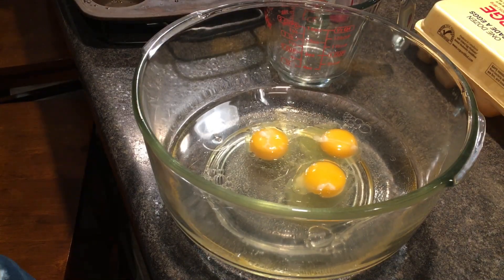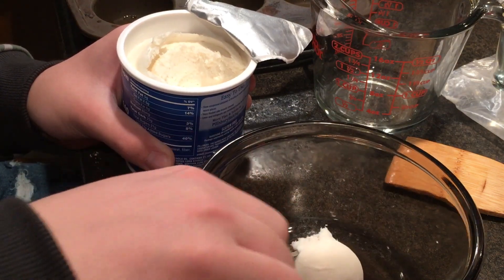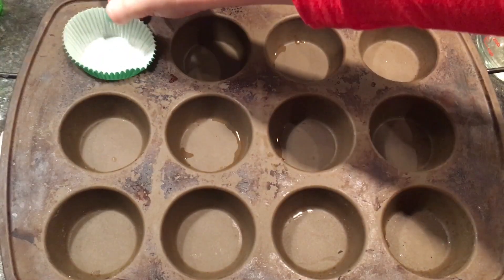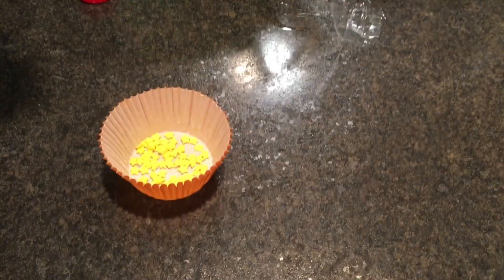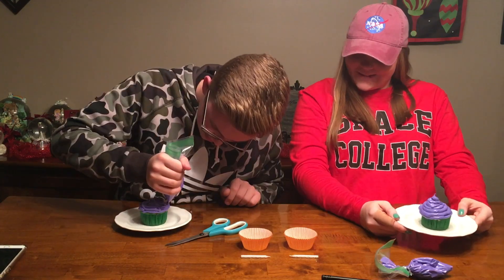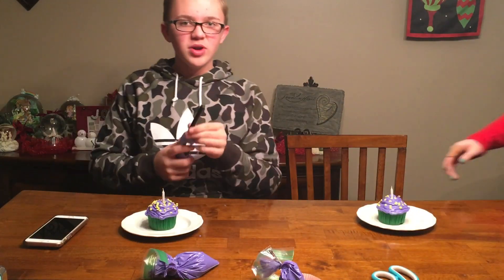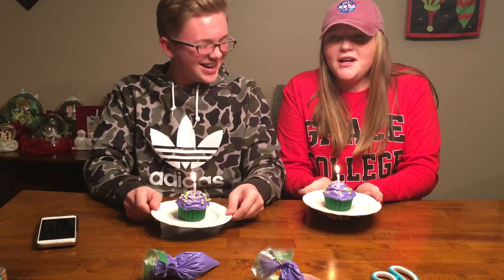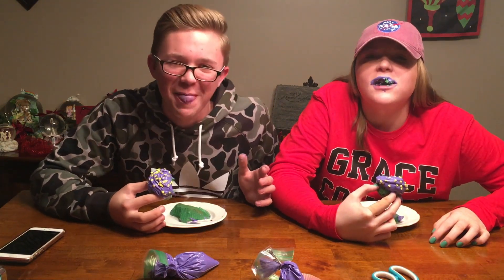FAIRLY ODDPARENTS MAGIC MUFFIN CHALLENGE!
Share our channel with all your friends. We hope to inspire many on this crazy journey. We make these vidoes for people to smile at, so we hope this viode did it’s job. Be yourself! -TJ Fam